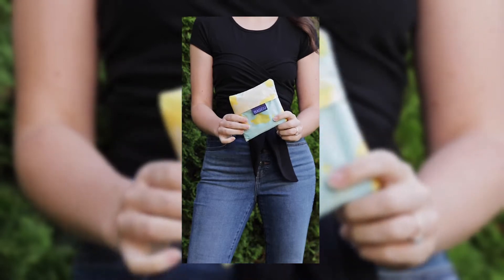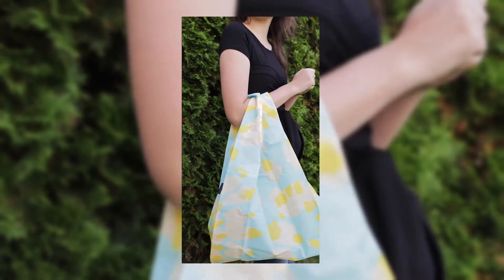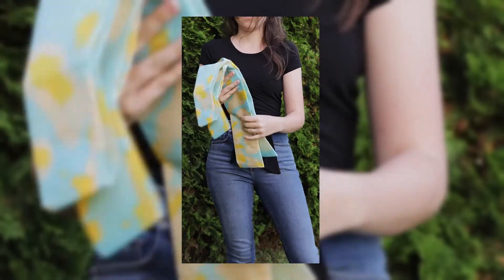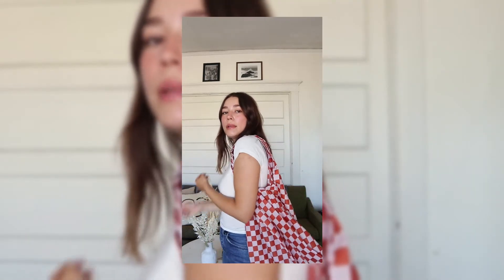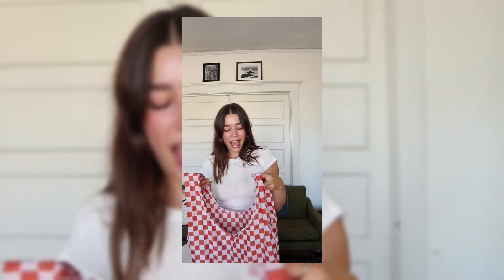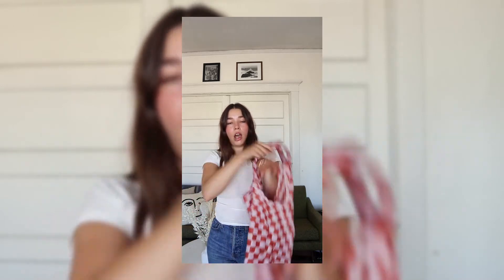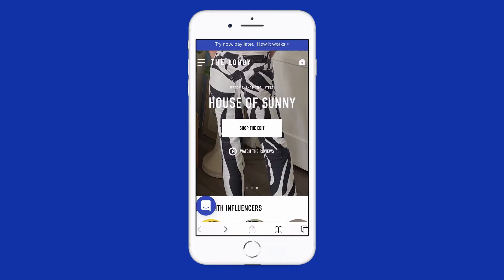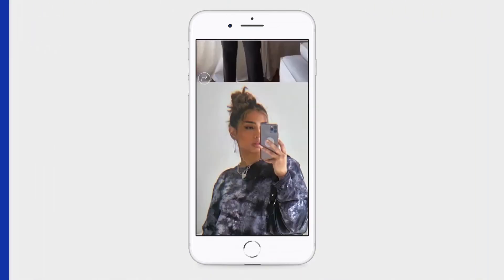Baggu Bag Review | The Lobby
Baggu started with a simple nylon version of your everyday grocery bag, but quickly gained a wide following and can be seen on every street and market. Try their recognizable (and super cute) reusable bags and everyday totes, or their new styles like the sporty fanny pack and puffy laptop sleeve!

Online shopping is hard, that’s why we’re making it easy. At The Lobby, you can shop the brands & styles you’re dying to try, like Baggu, without paying a cent for 14 days. Only pay for what you love, and return the others—no questions asked.